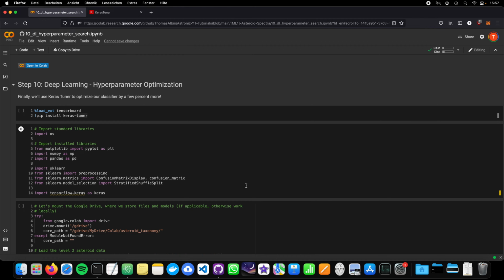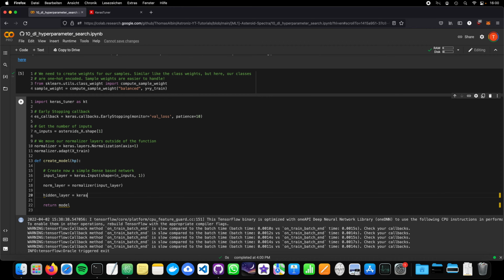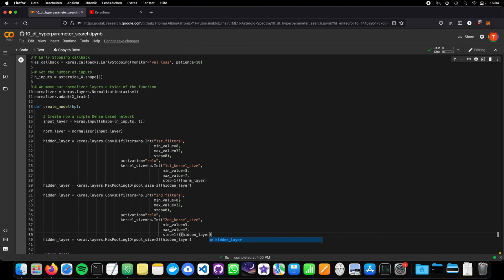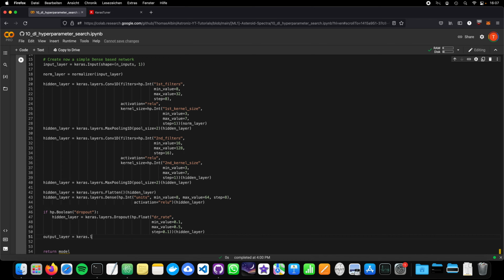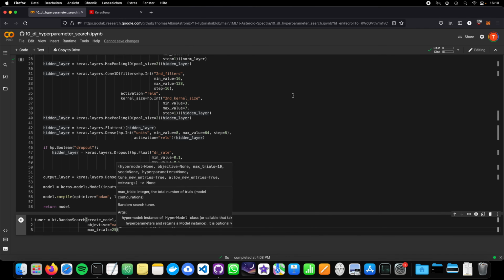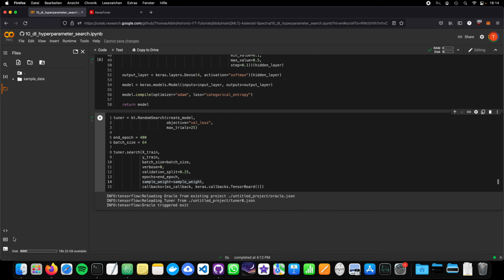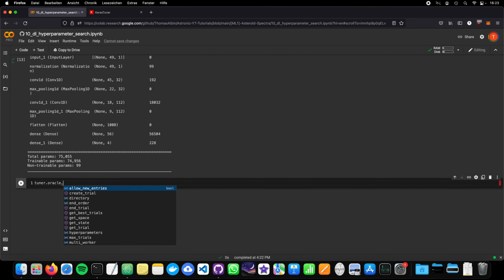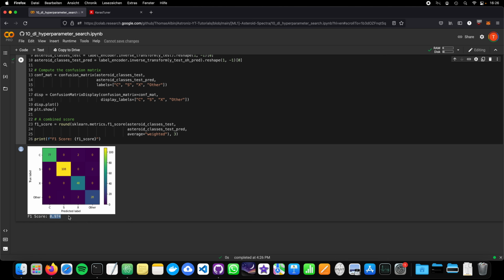Space Science with Python - AI 1-10: Keras Tuner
Viewers, it is time to conclude the classification part of our asteroid reflectance spectra. In this video, I would like to show you how to optimize the search for a perfect neural network classifier.

To conduct ML-experiments and -trainings with better performance than some "hard coded" network architectures we will use Keras-Tuner. This library tunes or network by applying and trying different hyper-parameters.

How does it exactly work? Let's take a deep dive!

Next time, we will work on an Autoencoder solution, to perform some un-supervised ML tasks.

Content
0:00 Introduction
3:38 Python - Starting
4:52 Python - Network Setup & Keras Setup
13:16 Python - Hyperparameter Search
16:49 Python - Clean-Up temporary files on Colab!
19:15 Python - Our best model
20:55 Python - TensorBoard
23:47 Python - Confusion Matrix & F1 Score
25:02 Summary & Outlook

Thomas